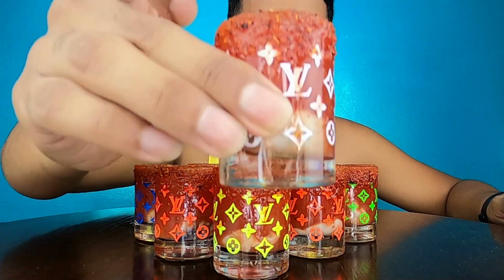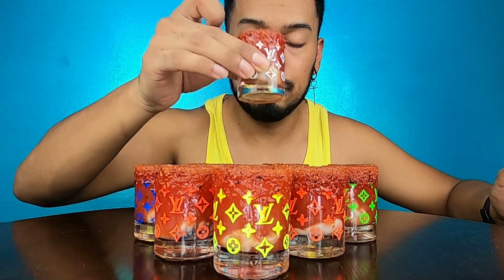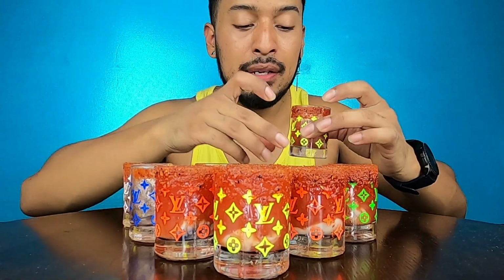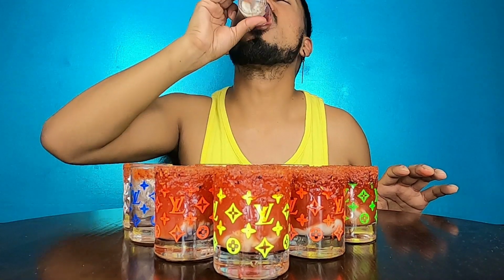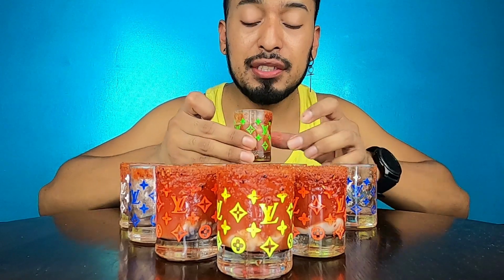Oyster Shots Recipe | Ostiones | Mukbang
Hope you all enjoy my Full Recipe on how to make these Oyster Shots.